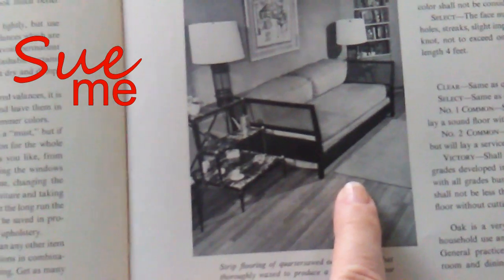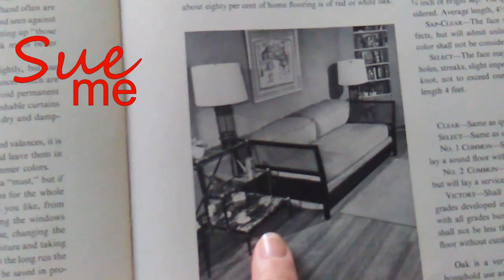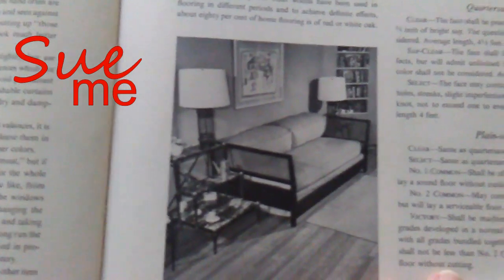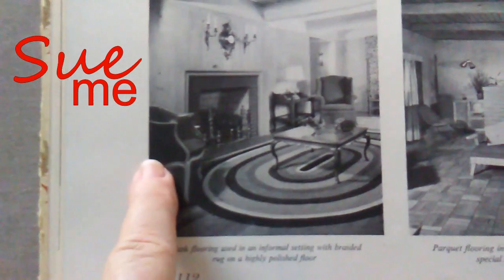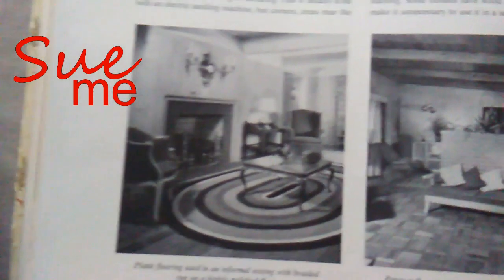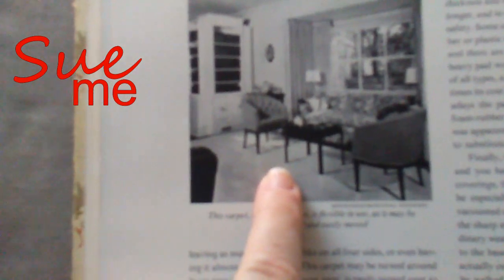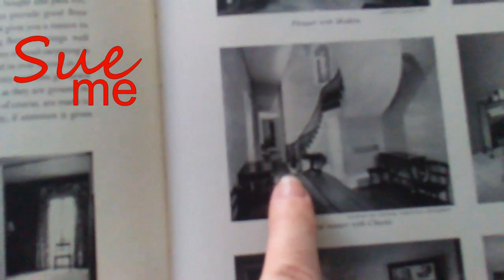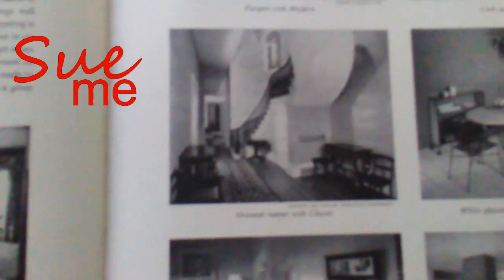1950's Window Treatments & Hanging Pictures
Tidbit tray hardware:
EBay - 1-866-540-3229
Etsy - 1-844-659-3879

1. Eligibility: The 2021 HOLIDAY Giveaway (the “Giveaway”) is open only to legal residents of Planet Earth who are at least 18 years of age at time of entry (“Entrant"(s)). Void where prohibited.

2. Prize: The Giveaway allows Entrants to enter random drawings, as described below, on the SueMe YouTube Channel (the “Channel”) for a chance at various prizes (“Prize”). The average retail value (“ARV”) of the Prize is $20. The total ARV of all Prizes is $1,000. THE ODDS OF WINNING THE PRIZE DEPENDS ON THE TOTAL NUMBER OF ELIGIBLE ENTRIES RECEIVED.

3. Giveaway Period: The Giveaway shall begin at 12:01 a.m. Eastern Time ("ET") on October 8, 2021 and shall end at 11:59 p.m. ET on December 15, 2021 ("Giveaway Period").
4. How to Enter: To enter the Giveaway you must (a) subscribe to the Channel, (b) “like” the most recently aired video  (“Video”) and  (c) place a comment (“Comment”) on the Video (together the “Entry”). Additional entry requirements will be posted on the SueMesAngels Facebook page.  ONLY ONE ENTRY IS PERMITTED PER PERSON.

5. Winning:  The winner of the Giveaway (“Winner”) shall be chosen by the Sponsor based on Sponsor’s personal affinity for the Comment. The Winner shall be chosen within 7 days of the end of the Giveaway Period.

6. Prize Claim: The Winner will be notified within 7 days of the drawing via announcement on the SueMesAngels Facebook page. The Winner may be required to execute an Affidavit of Eligibility, a Liability Release, and (where legal) a Publicity Release (collectively, “Prize Claim Documents”) within 30 of notification, or as directed by the Sponsor. The failure to respond timely, to the notifications and the failure to provide the Prize Claim Documents will result in forfeiture of the Prize and, in such case, the Sponsor may declare an alternate winner, based on another random drawing. If a Prize goes unclaimed or is forfeited by the Winner, the Prize may not be re-awarded, at Sponsor’ sole discretion. The Winner may be required to provide Sponsor with a valid social security number before the Prize will be awarded for tax reporting purposes.  An IRS Form 1099 may be issued in the name of the Winner, for the actual value of the Prize received. Other restrictions may apply.

6. Rights of Sponsor: Sponsor, shall have the right, at its sole and absolute discretion to refuse any Entry whatsoever made by Entrants which it finds to be in violation of these Official Rules or which it finds in its sole discretion to be otherwise objectionable for any reason.
7. YouTube Policies

a) Your participation in and entry into this giveaway must be in compliance with YouTube’s own Community Guidelines. Entries which do not comply with YouTube’s Community Guidelines will be disqualified.

***  My thanks to Lior Leser, Esq., for providing the template to the YouTube community free of charge  ***